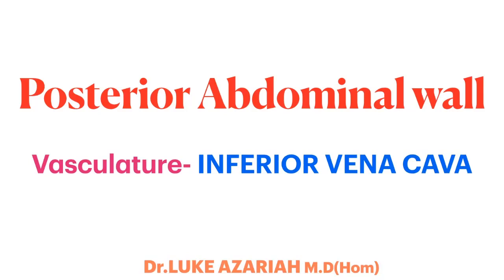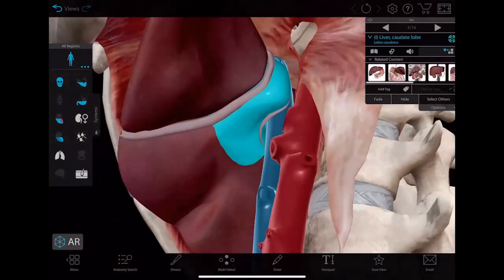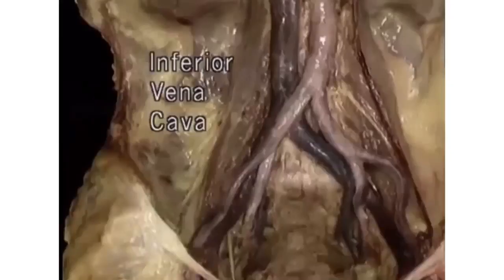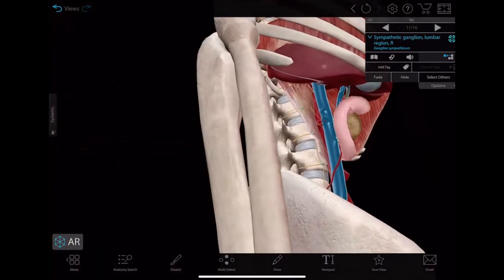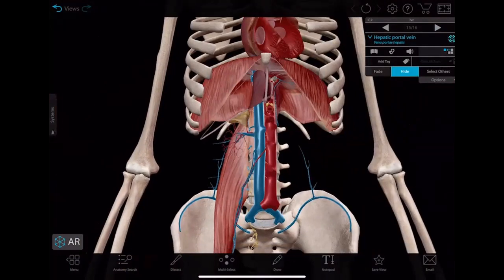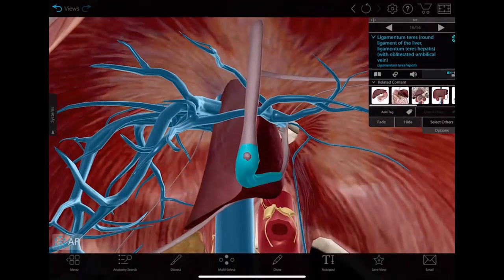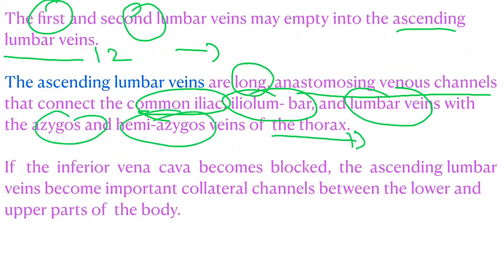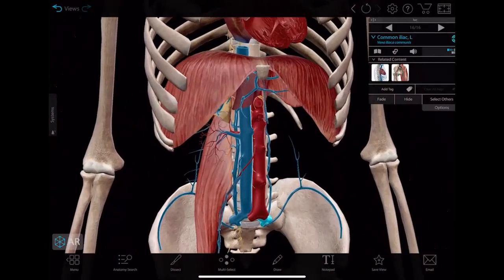INFERIOR VENA CAVA - ASR HOMEOPATHIC MEDICAL COLLEGE - Dr. LUKE AZARIAH M.D(Hom)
POSTERIOR ABDOMINAL WALL - VASCULATURE - INFERIOR VENA CAVA.

ASR HOMEOPATHIC MEDICAL COLLEGE - TADEPALLIGUDEM - WEST GODAVARI DISTRICT - ANDHRA PRADESH - 534416.